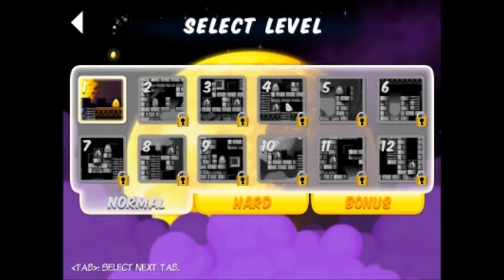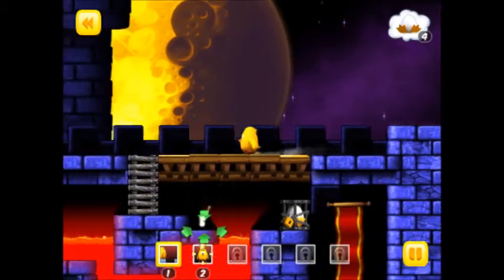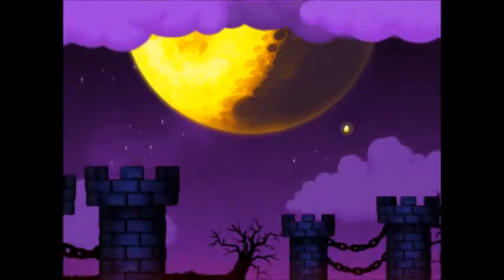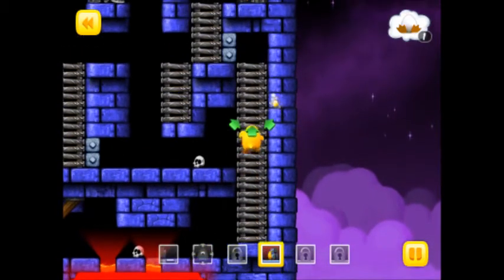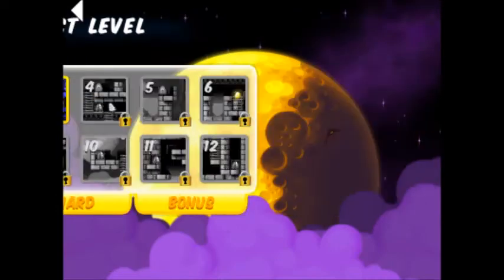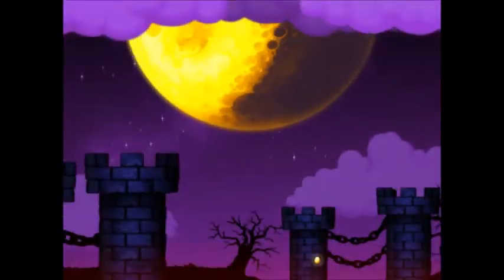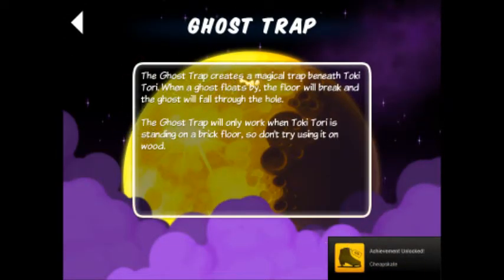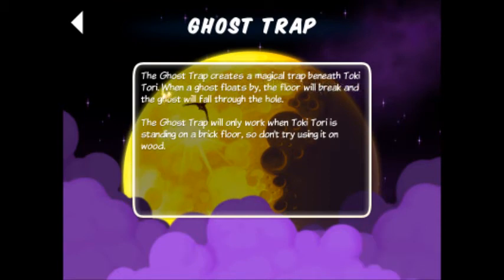Toki Tori - Adventure Mode - I have the flu Part 5 w/ Psychokillla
Drop a like for my determination too make videos